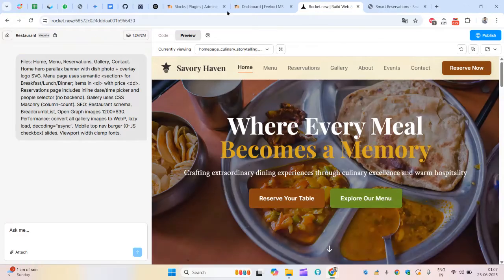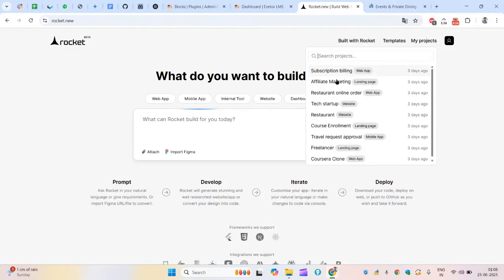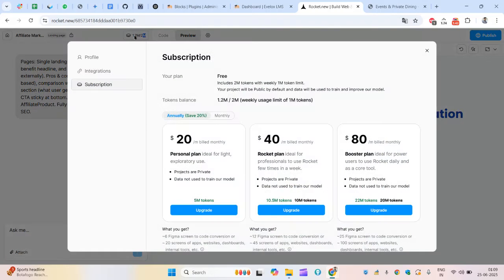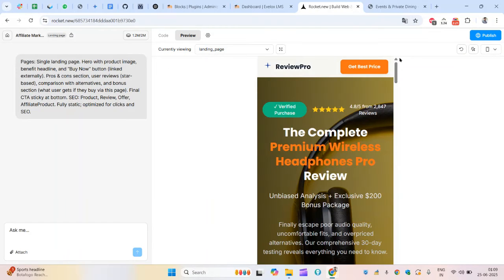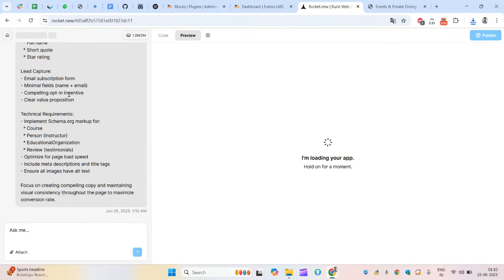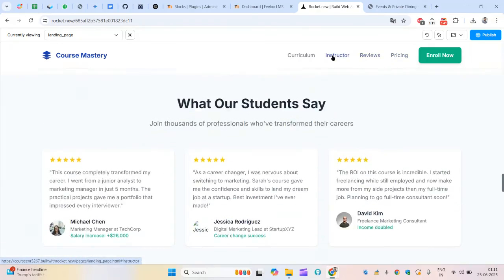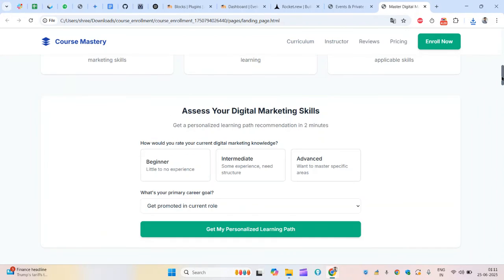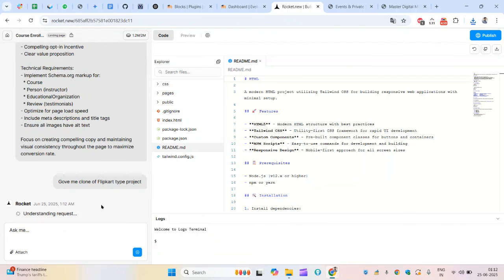Build a website in minutes with Rocket.new | AI coding🔥🔥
Code Smarter and Faster with Rocket.new - Complete Projects in Minutes!
Figma design to Code in Minutes with Rocket.new AI Tool